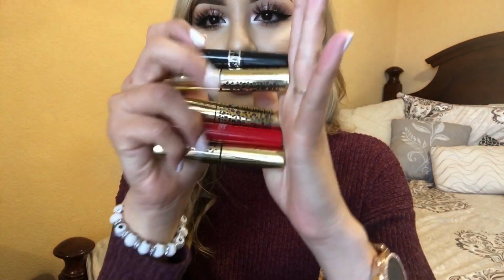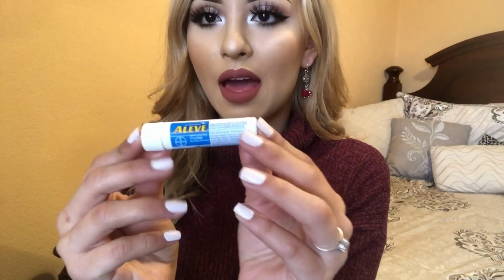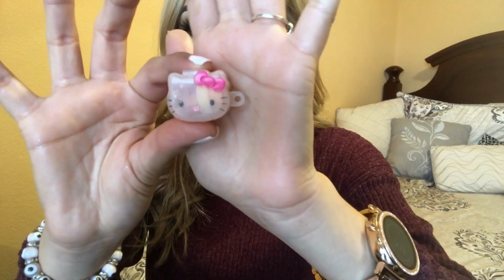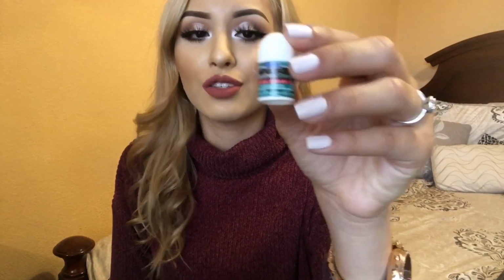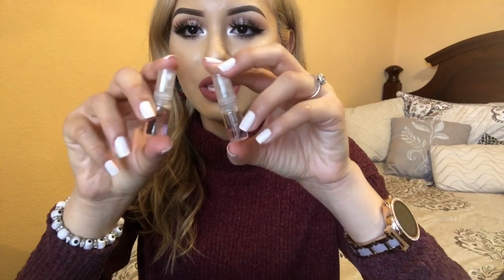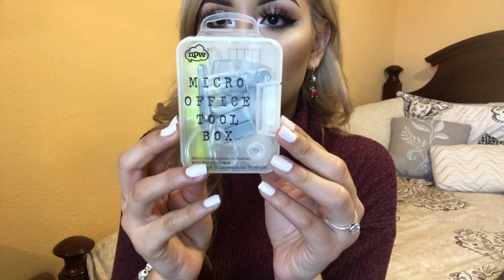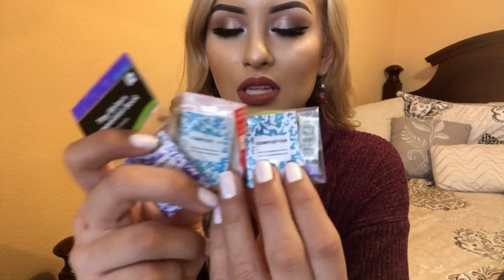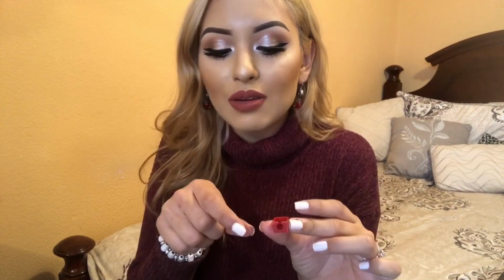Miniature Collection!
OPENNNNNNNNN MEEEE

lips: milani amore matte -loved

WHICH THING WAS YOUR FAVE?

Perfume bottles

lol if you leave any hate I WILL block you (:

FAQ:

Age: 20
Height: 5'6 & 1/2 (that half counts)
Fave places to shop at for clothes: F21, Marshalls, & Windsor

If you're a company that would like to work with me please email at